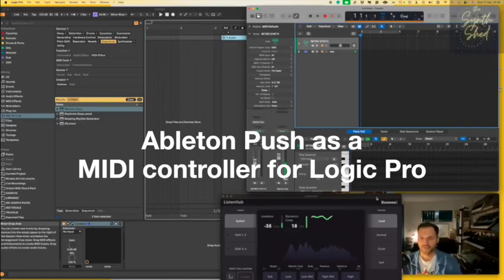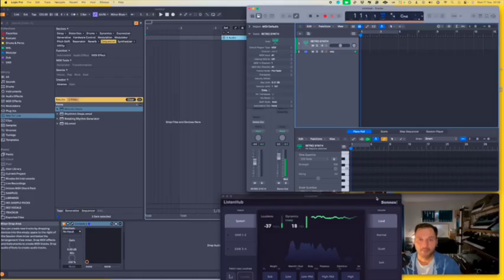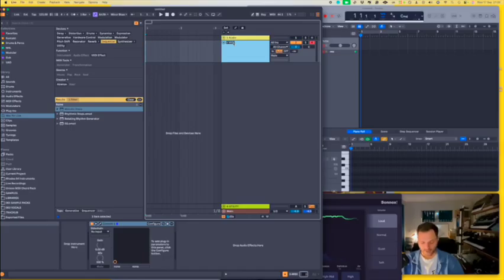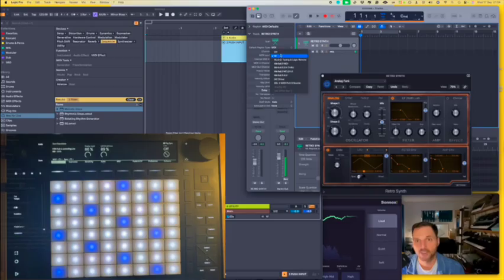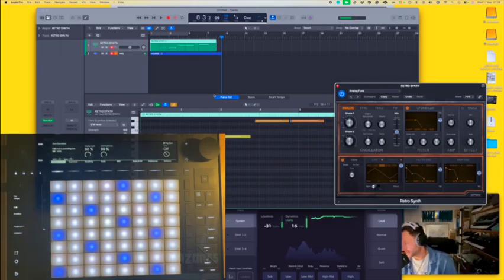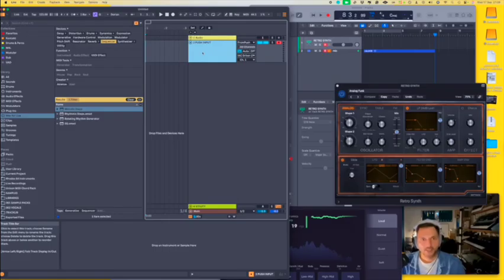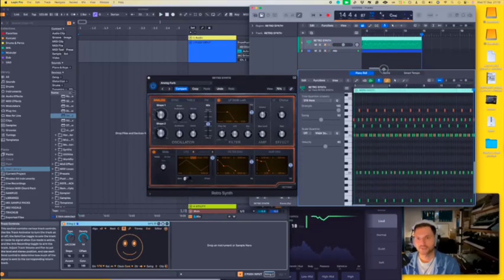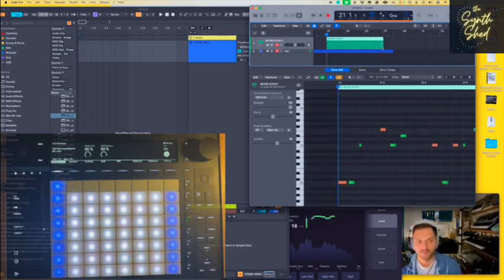How to use Ableton Push as a MIDI controller in Logic Pro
Welcome back to the Synth Shed. In this video, I walk through how I use my Ableton Push 3 Standalone as a MIDI controller inside Logic Pro – no third-party software required.

Step by step guid to:

- Setting up the IAC Driver on macOS
- Routing MIDI from Ableton to Logic
- Using Push features like scale mode, repeat, and controller mode
 -Recording MIDI and automation directly into Logic instruments
- Syncing both DAWs with Ableton Link

🎁 Bonus tip: You can also use Ableton’s built-in MIDI tools and Max for Live sequencers (like Melodic Steps and Sting) to send MIDI from Live into Logic – perfect for combining the best of both DAWs, with hands-on control from your Push!